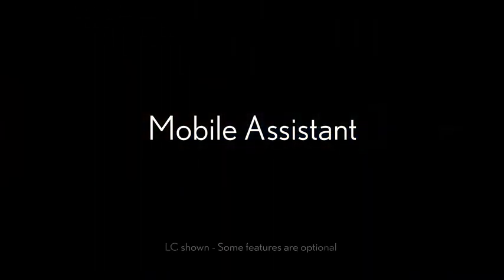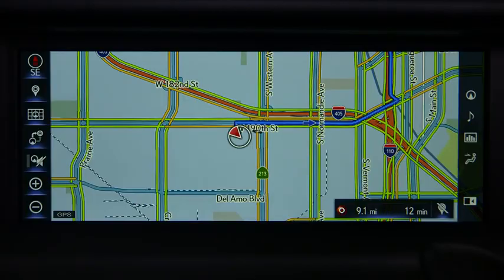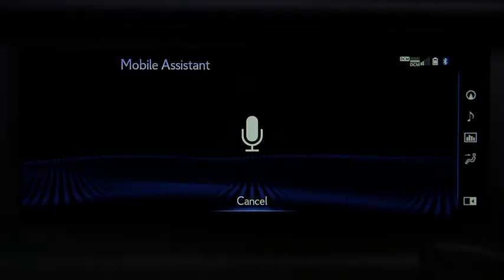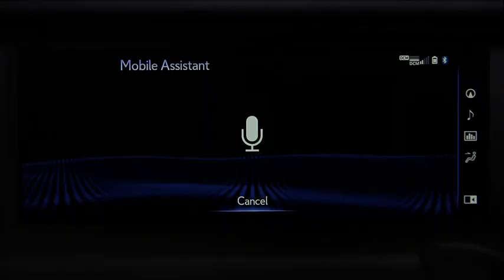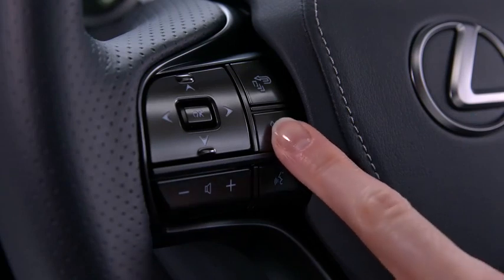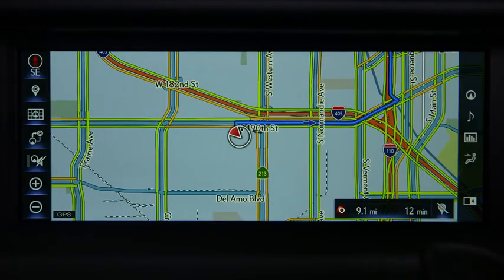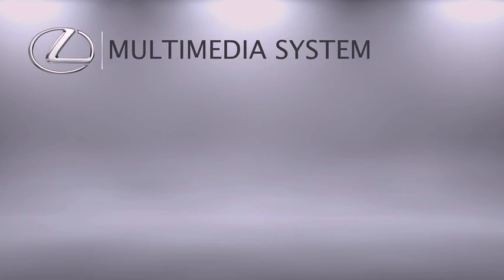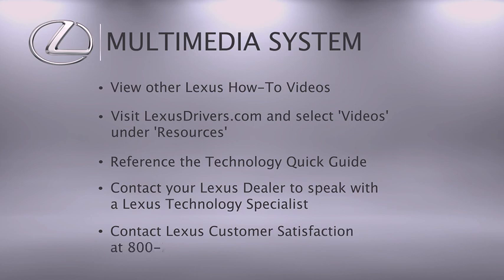How-To Use Siri and Google Assistant Hands Free | Lexus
Watch for an overview on how to use Siri and Google Assistant Hands Free on your Lexus vehicle. Many of our Lexus vehicles offer a mobile assistant like Siri Eyes Free and Google Assistant in order to dictate and listen to messages, check your calendar and set appointments, access your music library and more without taking your hands off the steering wheel or eyes off the road. In order for your Lexus Siri Eyes Free or Google Assistant to work, it must be paired and connected to the system via Bluetooth. Discover more ways on how to use your Lexus mobile assistant in the video.

At Lexus, we are determined to provide the best driving and customer experience possible. In every one of our luxury, first-class vehicles, you’ll find the latest technologies and innovations of the automotive industry. With that, you’ll also find you might need a little help getting to know your vehicle’s new features. Browse through all of our Lexus how-to videos—just like this “Lexus How-To Use Siri and Google Assistant Hands Free” video—to find what you’re looking for or go ahead and watch all to get best acquainted with your Lexus vehicle. As always, please contact the Lexus Customer Assistance Center if you need further assistance.